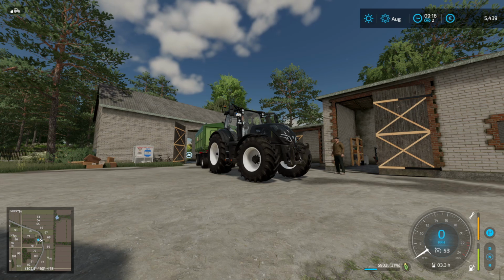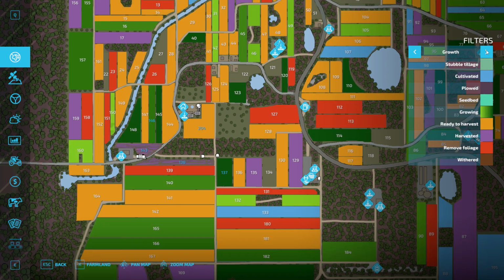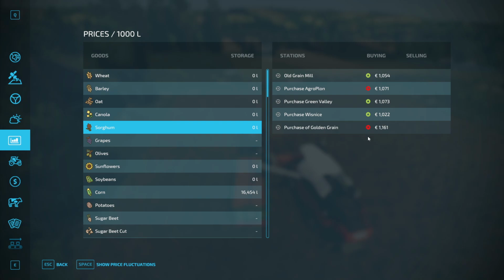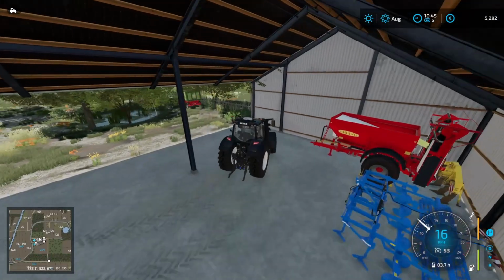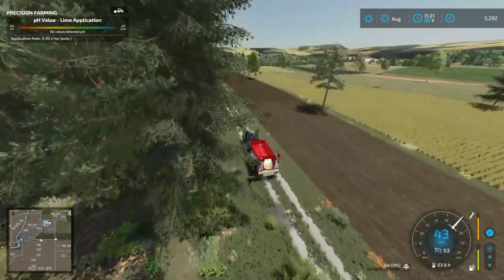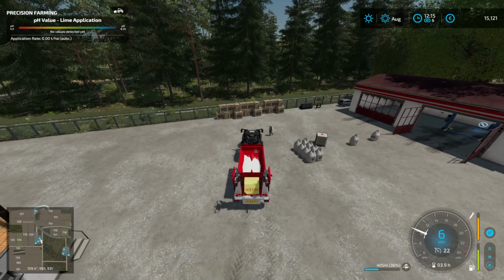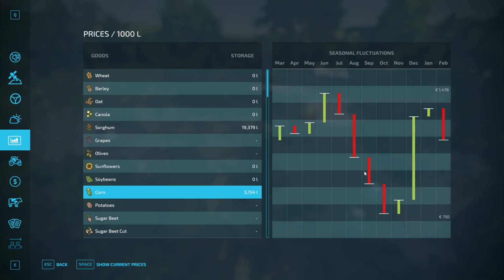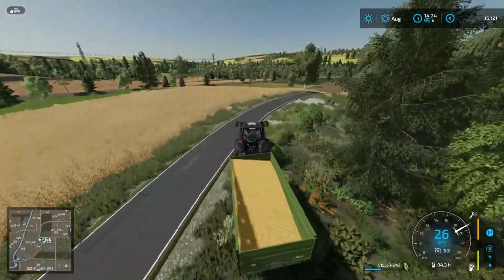FIELD PREP FOR THE OATS! AND CHANGE IS COMING?!?!{WISNICE} FS22 [SPIN THE WHEEL] Ep. 17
Comment what you want to see added to the wheel!

Changes are coming for the wheel!

Map designed by BartsoNv3